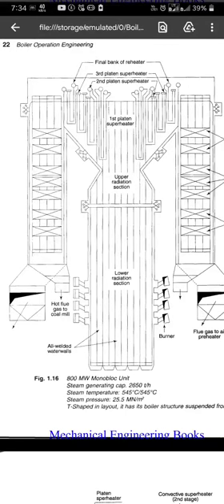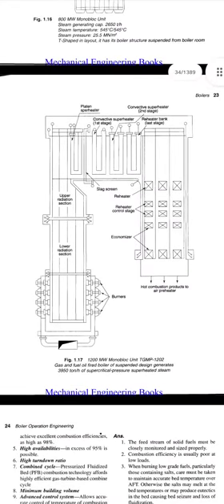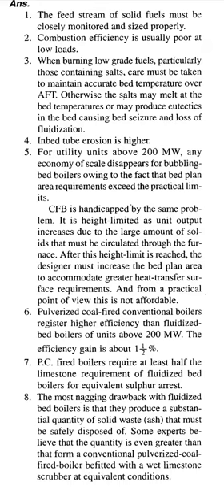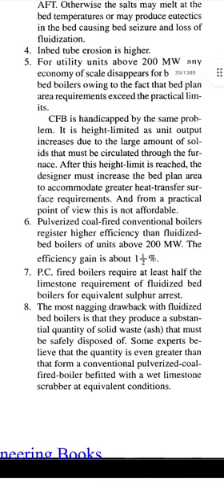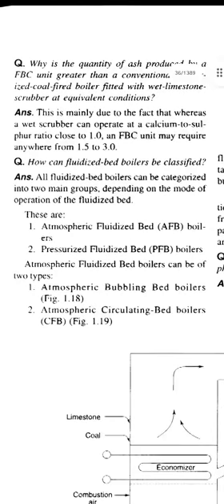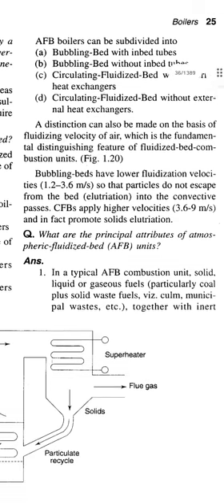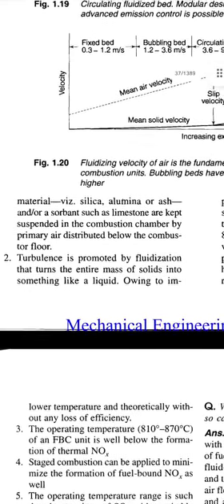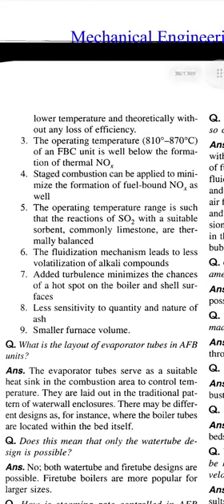Boiler Operation Engineer Questions Book, Page 22-27- Monoblock- Fluidized Bed combustion boilers..